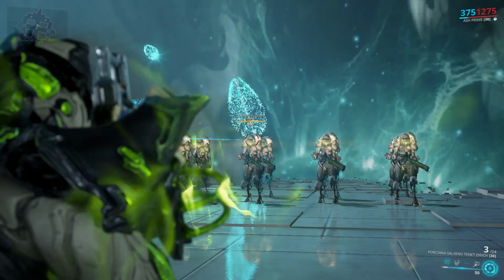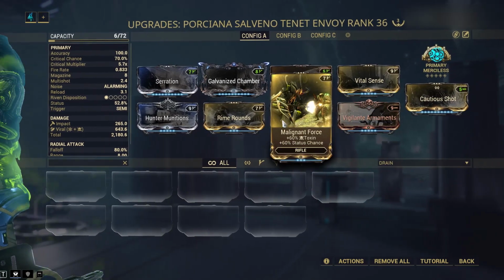Tenet Envoy, A Weapon Has Never Been This Awesome - Warframe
Tenet Envoy That Brings Laser Guided Homing Missiles. a weapon has never being this awsome